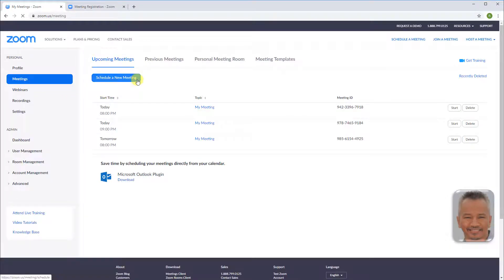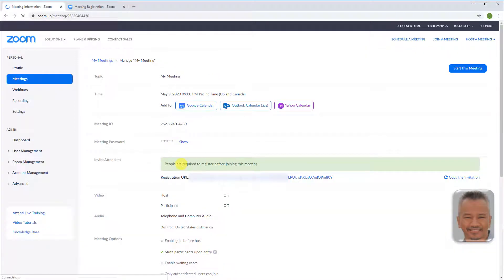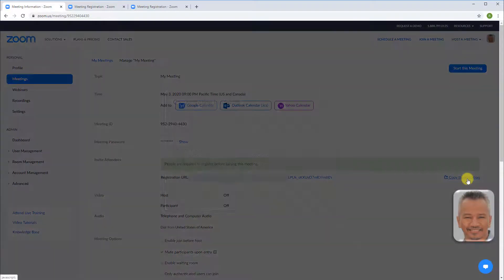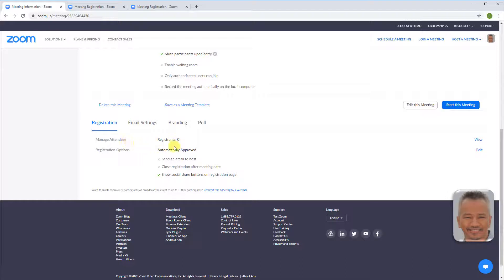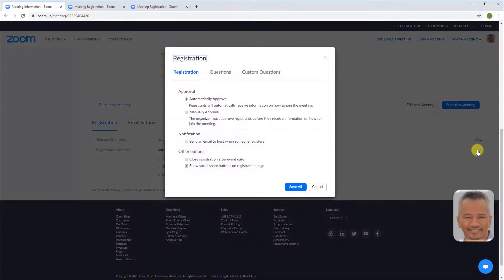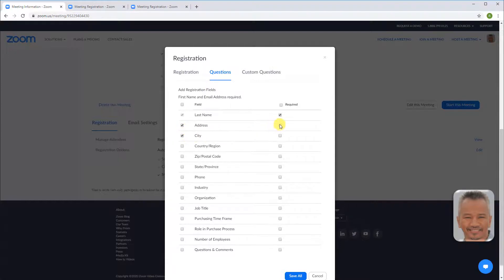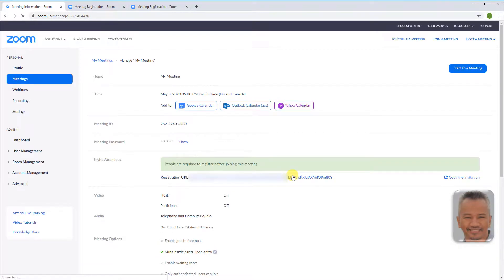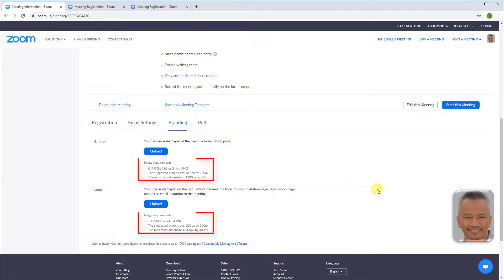How to Require Registration For Your Zoom Meetings | Secure Your Meetings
In this tutorial video, I would like to share with you how to use the Register for Meetings feature in Zoom. It's quick, simple and easy to create and I will show you how to do it step by step.

You must be a licensed user to be able to use the Register feature, head over to zoom.us and if you are already signed in, go to my account... otherwise sign in and zoom will take you to your profile page...